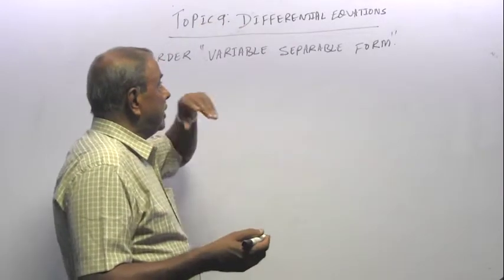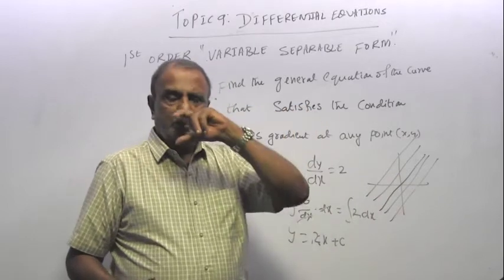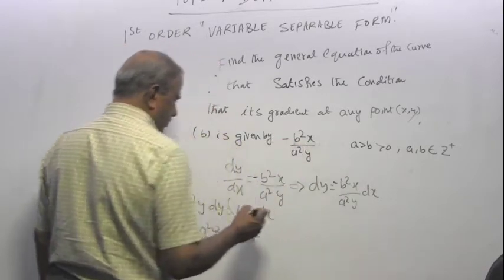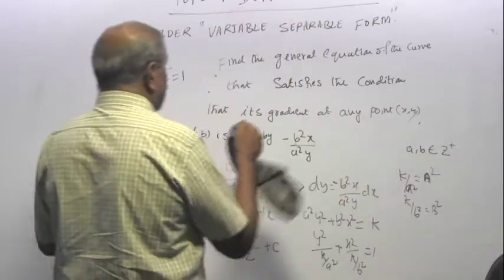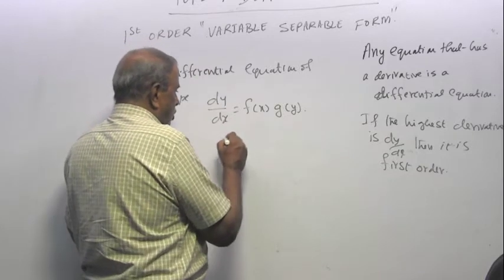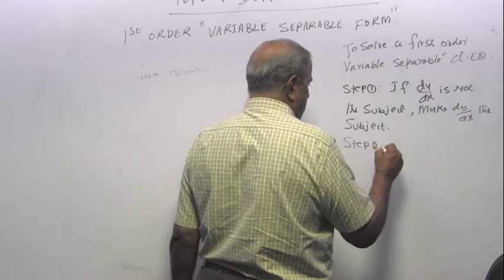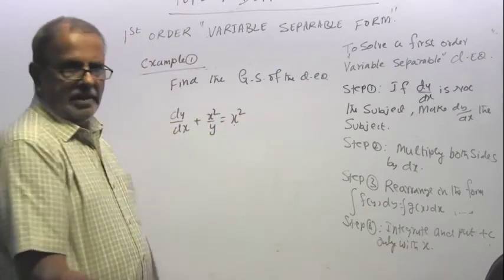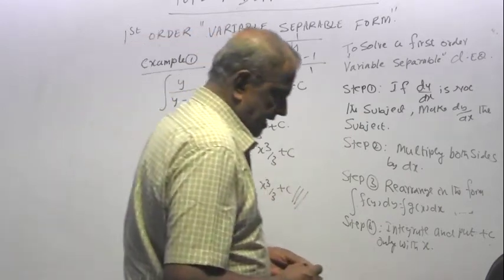VIDEO - 151: TOPIC 9: fIRST ORDER VARIABLE SEPARABLE FORM OF DIFFERENTIAL EQUATIONS: NOTES/EXAMPLE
Definition of a differential equation and its order. Steps to solve a first order "variables separable form"  differential equation and examples
Link to Handout on notes and an example for solving "first order variables separable"  differential equations